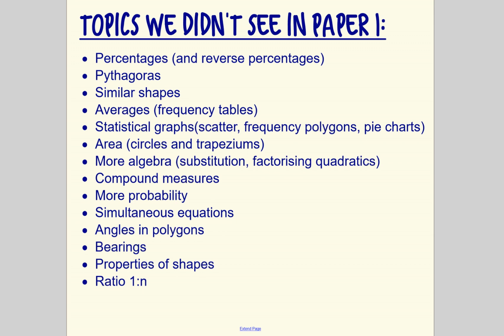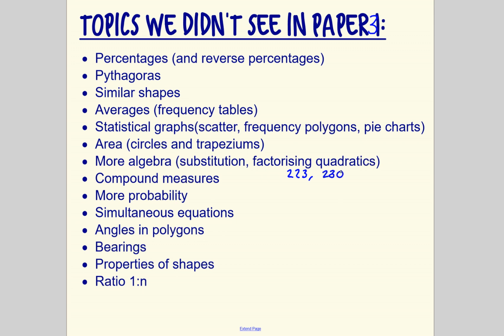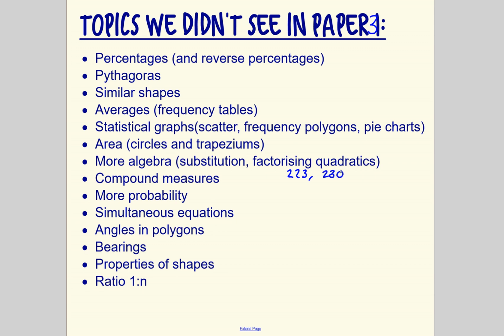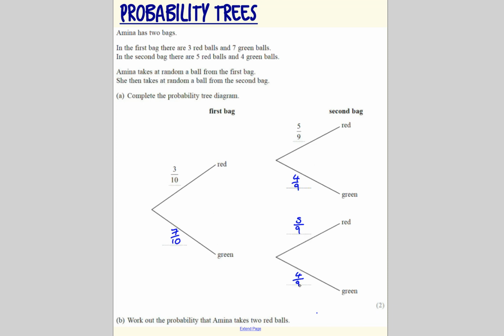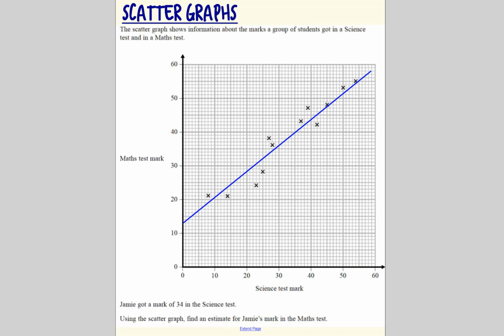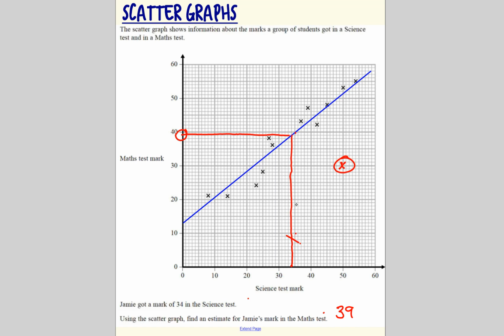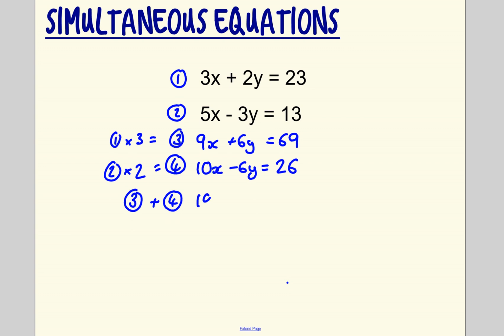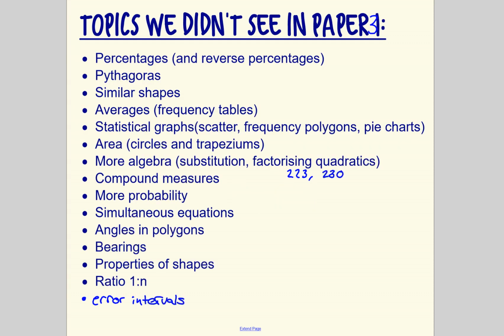Maths Foundation Paper3